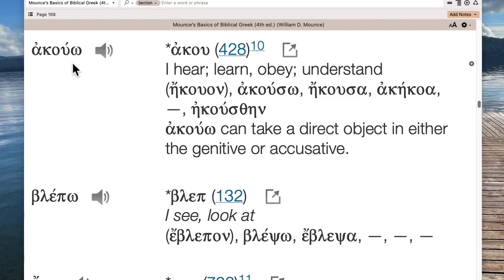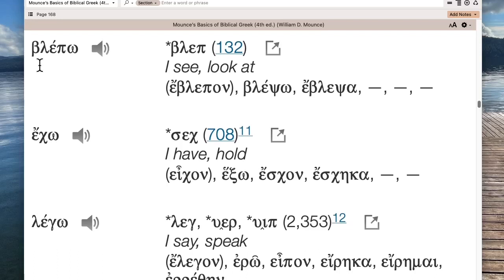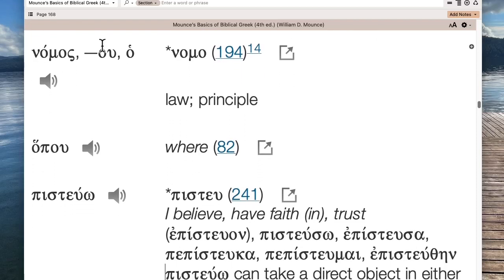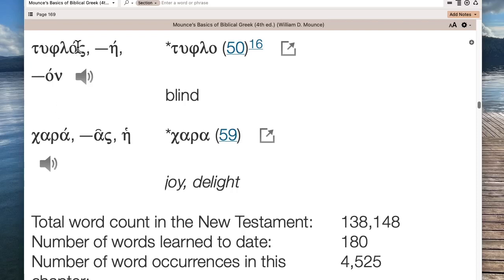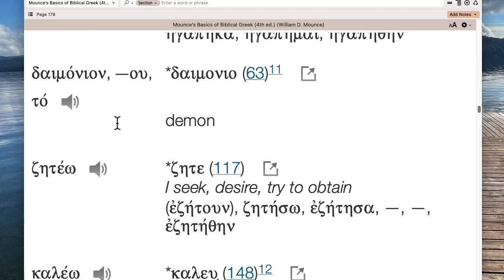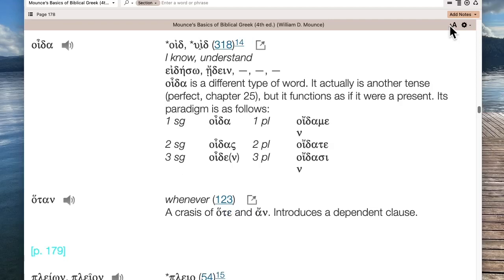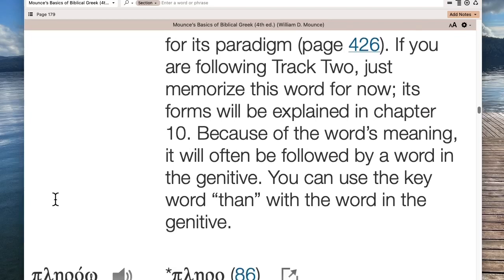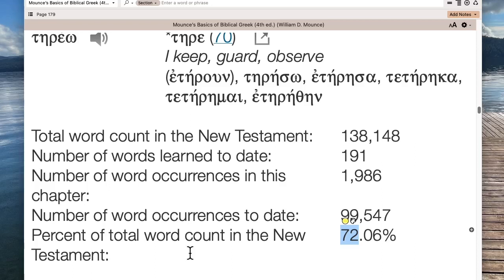Greek Vocabulary ~ Mounce Chapters 16 & 17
Review of vocabulary from Chapters 16 & 17 of Mounce's Basics of Biblical Greek, 4th Edition (Zondervan)